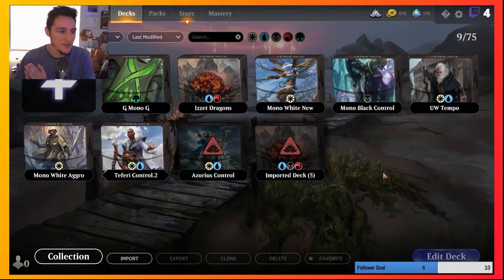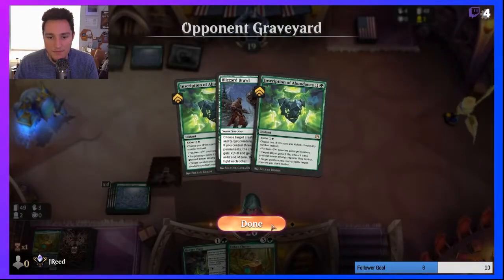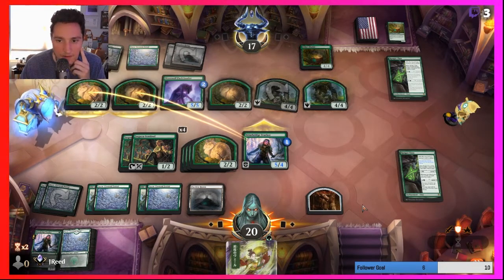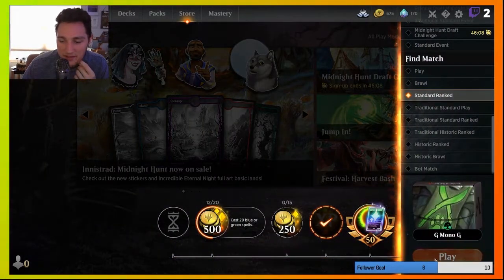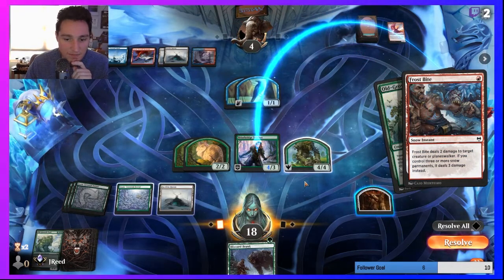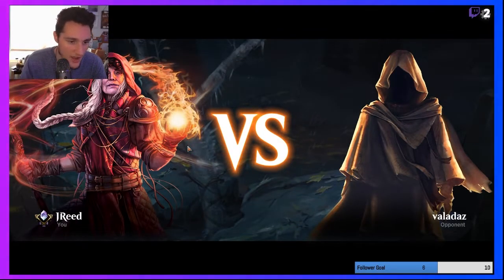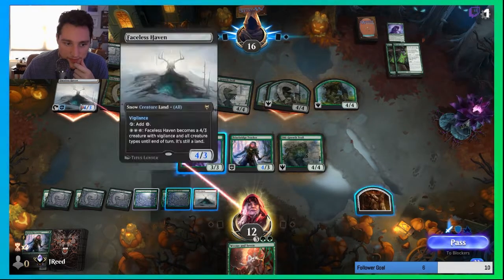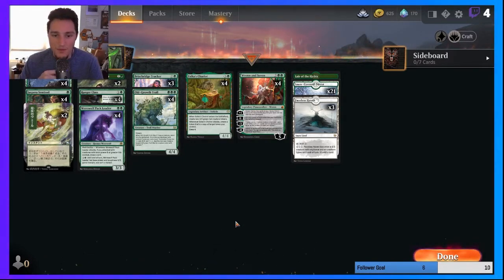🌲🌲🌲 Mythic Mono Green - So Close to Mythic Rank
Today we attempt to play mono green on the standard ranked ladder.
Can mono green stand up to mono white as the king of the best of one format?